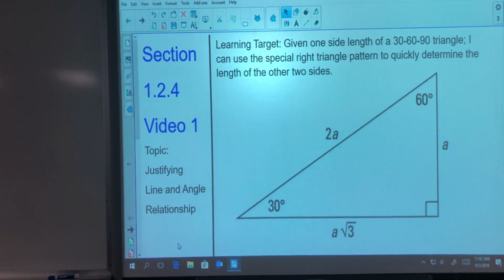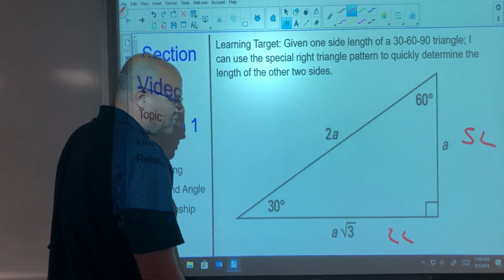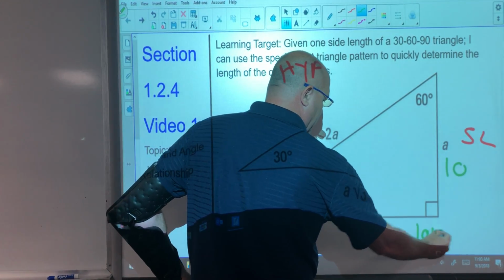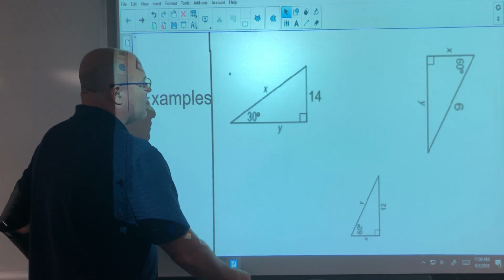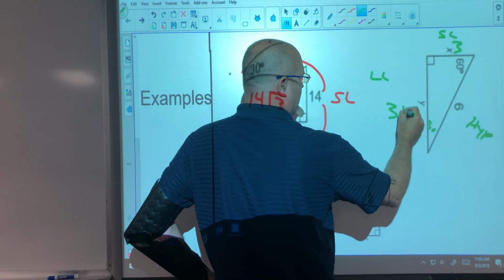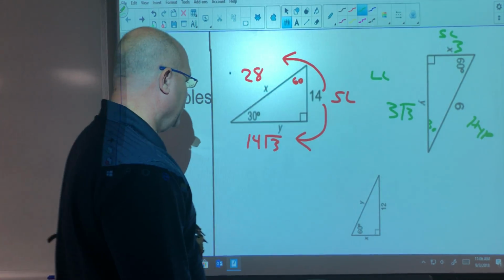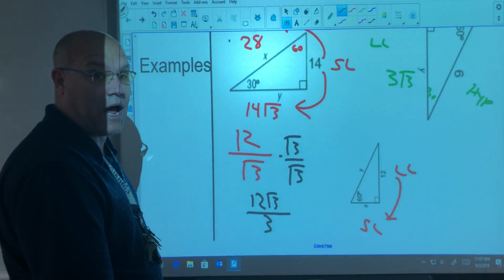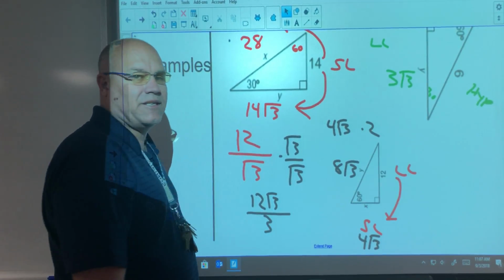IM2_1.2.4_Video1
This video demonstrates how to use the special right triangle pattern for 30-60-90 triangles take one given side length and quickly determine the measure of the other two side lengths.